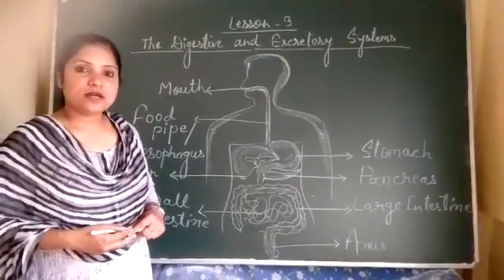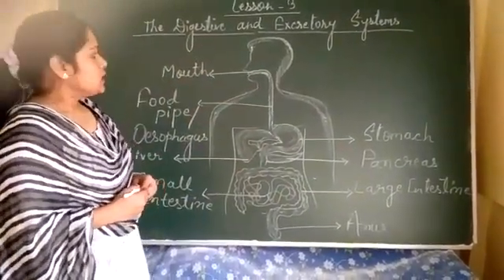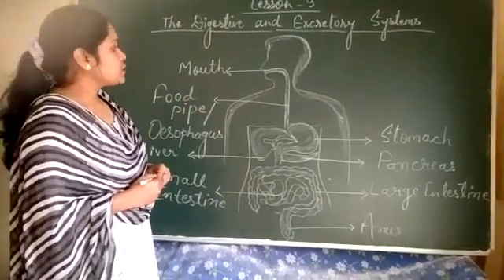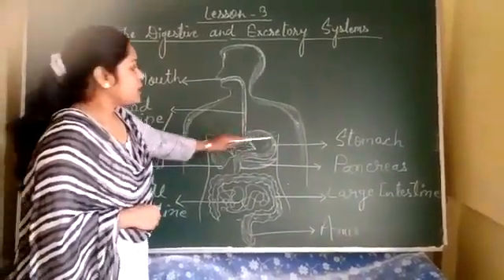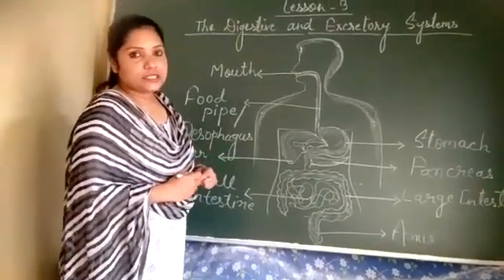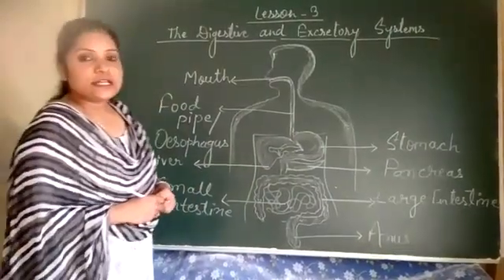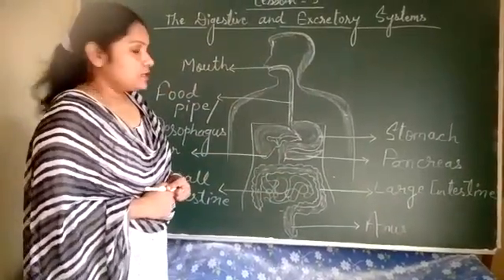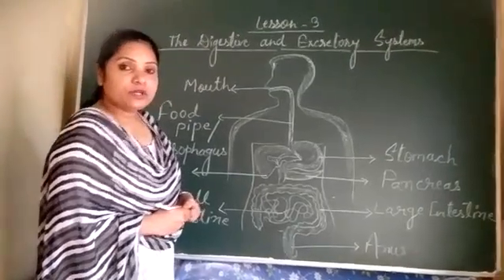Class -4. Chap-3. The Digestive system and excretory system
Introduction of digestive organs ..